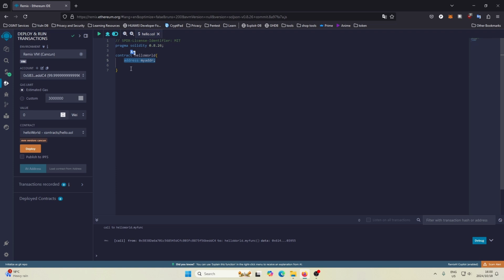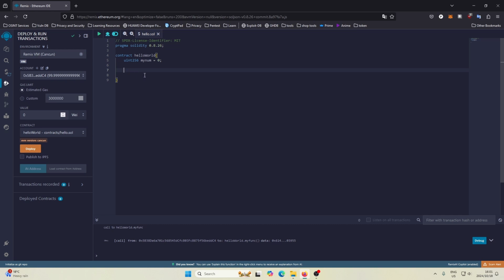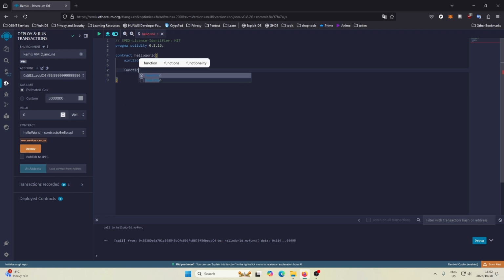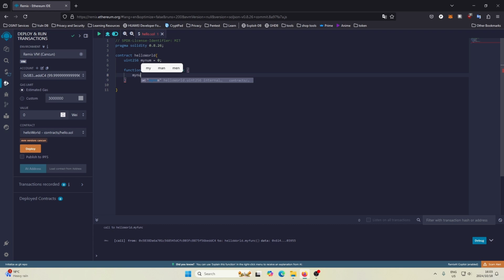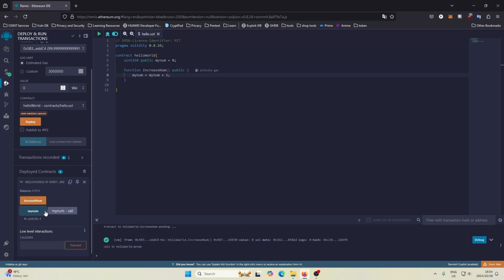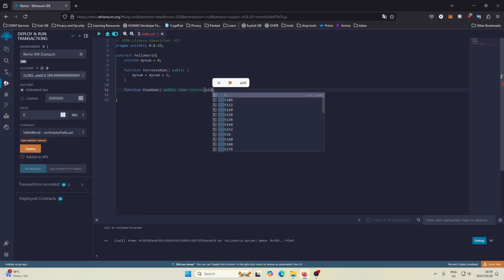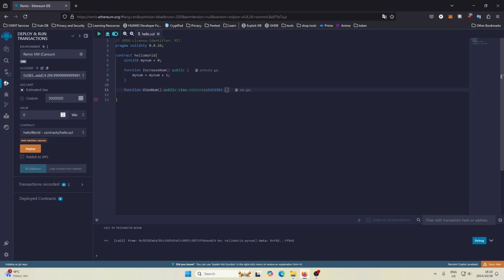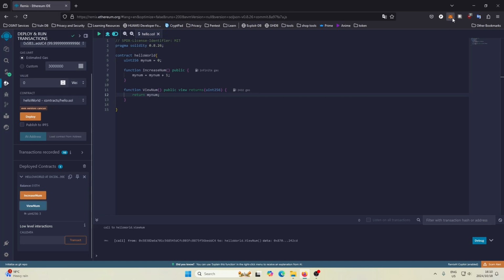Smart Contract Development with Solidity - functions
In this video we look at how functions are written in solidity.